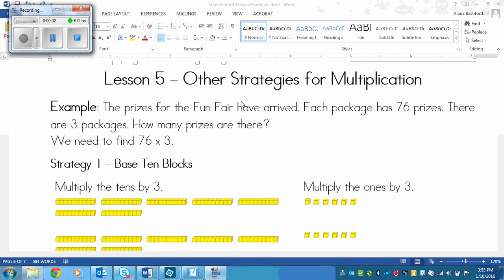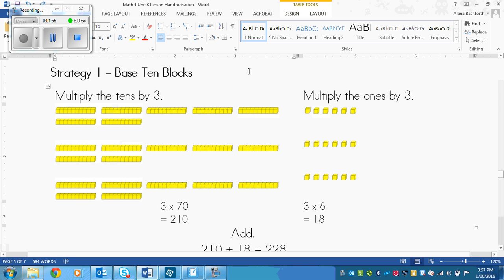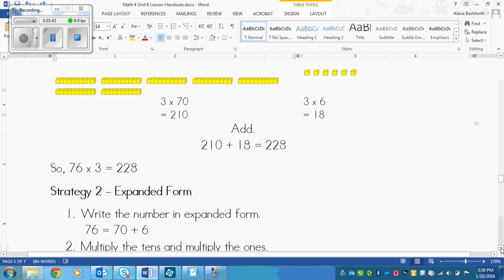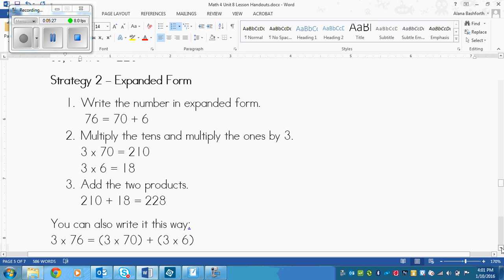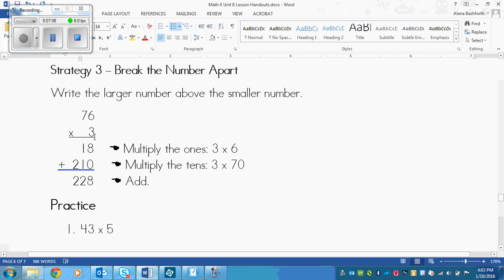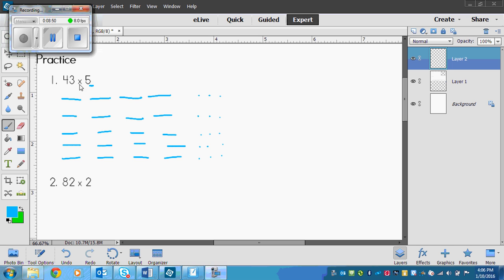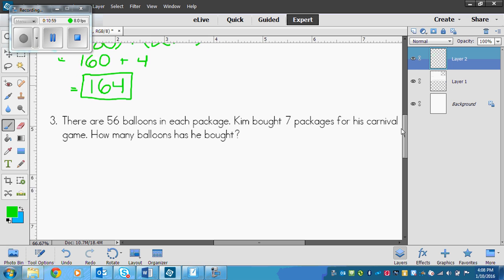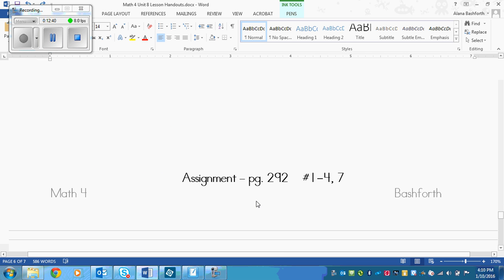Grade 4 Lesson on Other Strategies for Multiplication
Grade 4 Math Makes Sense lesson 8.5 for Other Strategies for Multiplication